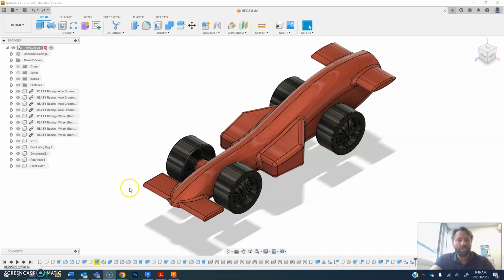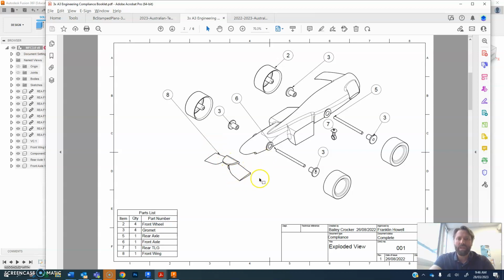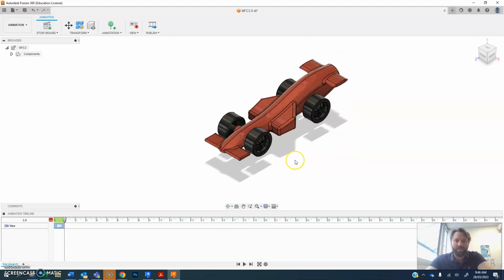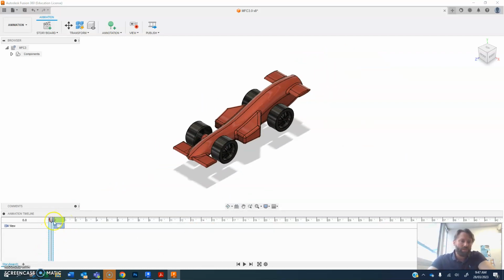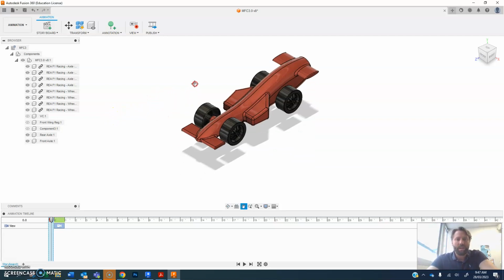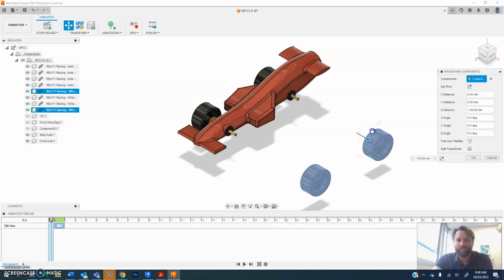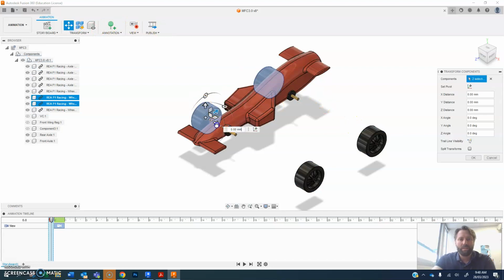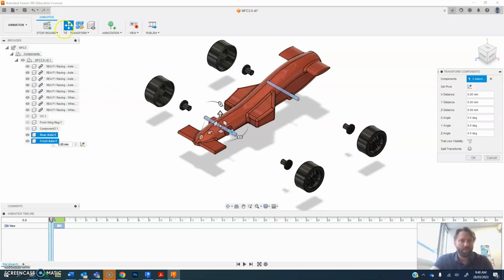13 Exploded View